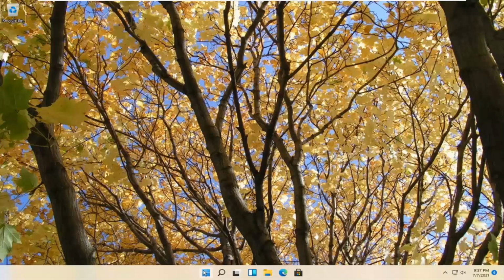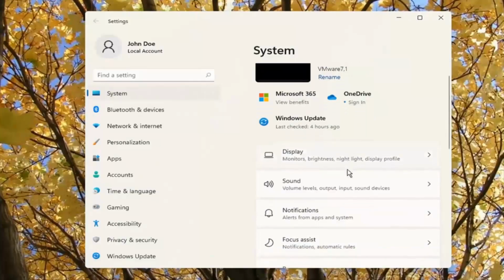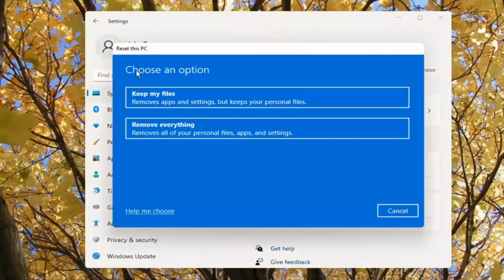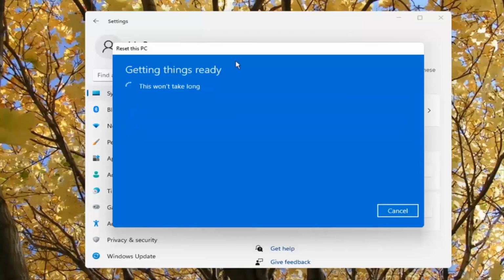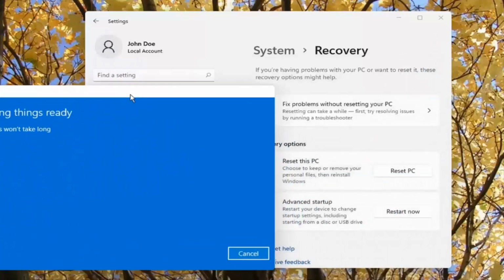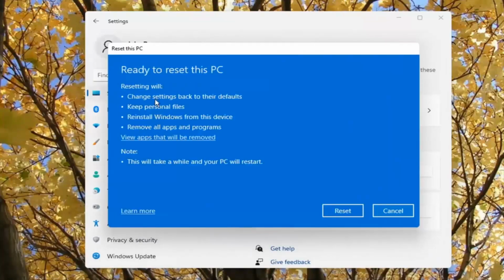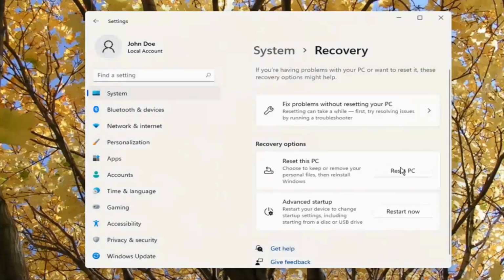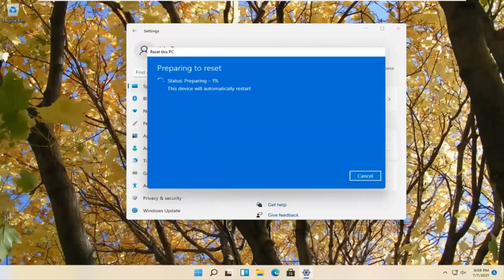How To Factory Reset HP All-in-One [Walkthrough]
If you're looking for information about how to factory reset an HP All in One computer, this tutorial provides a clear overview of the process and its purpose. It discusses common reasons users may restore their all-in-one computer, including software issues, system performance concerns, or preparing the device for a new owner. This walkthrough is designed for HP All in One users who want to better understand the factory reset topic before making changes to their system. The video provides helpful context without explaining the specific reset procedure.

Issues addressed in this tutorial:
HP All in One factory reset
How to factory reset HP All in One
HP All in One reset guide
HP All in One troubleshooting
HP All in One recovery
Restore HP All in One computer
HP all in one computer reset
HP desktop factory reset
HP All in One performance issues
HP All in One walkthrough

This video focuses on the topic of factory resetting the HP All in One computer while explaining why users may consider restoring their device. It highlights common situations involving system maintenance, troubleshooting, and preparing the computer for another user. Viewers searching for HP All in One recovery information, reset guidance, or computer troubleshooting resources will find this tutorial relevant and informative. The content is designed to provide a better understanding of the topic without walking through the individual reset steps.